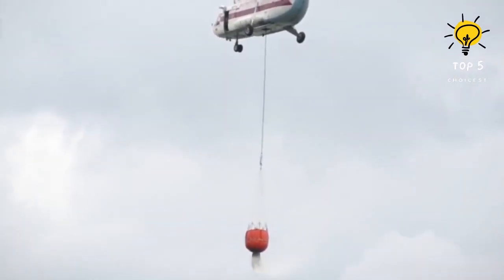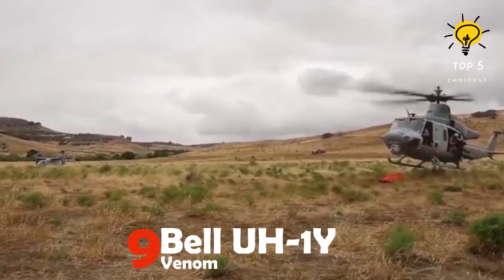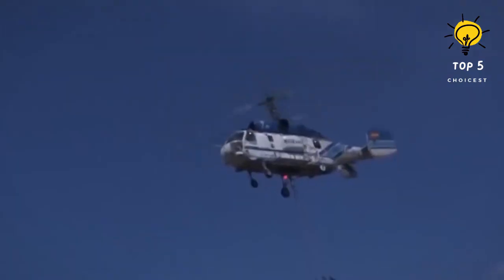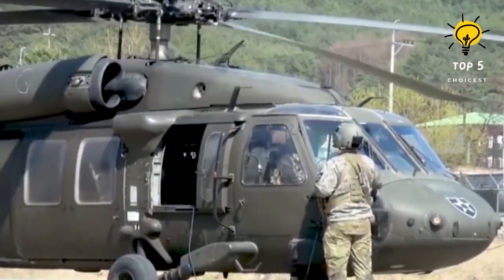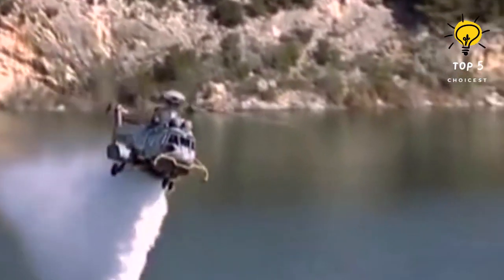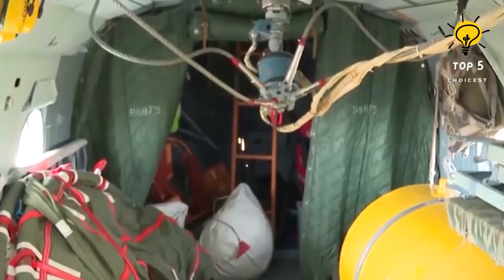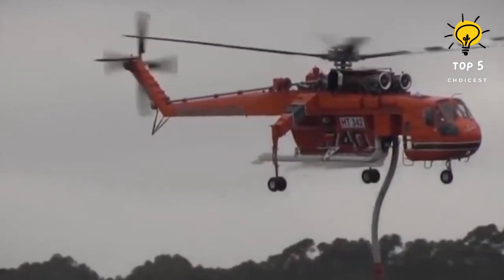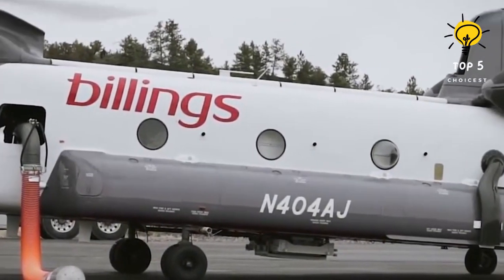Top 10 Firefighting Helicopters in the World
Powerful helicopters equipped with large water buckets or huge tanks are utilized to swiftly extinguish fires in forested regions across the globe.

Here are the Top 10 Best Firefighting Helicopters In The World.
Top Firefighting Helicopters
top 10
the best helicopter in the world
best fighter helicopter in the world
10 best helicopters in the world
firefighting helicopters
helicopters
firefighting helicopter
helicopter
fire fighting equipment
aerial firefighting
helicopter firefighting
fire fighting helicopters
fire fighting
fire fighting training
airbus helicopters
helicopters flying
helicopter video
fire fighting system
helitankers
erickson aircrane
bambi bucket
firefighter tools
wildland firefighting
helicopter bucket
wildfire
forest fire
bushfire
wildland fire
firefighters
firefighter helicopter
消火ヘリコプター
top 10 fire fighting planes
best fire fighting helicopter
firefighting
best fire fighting planes